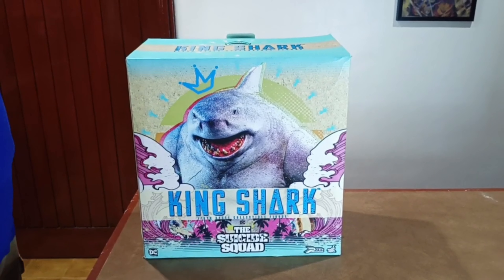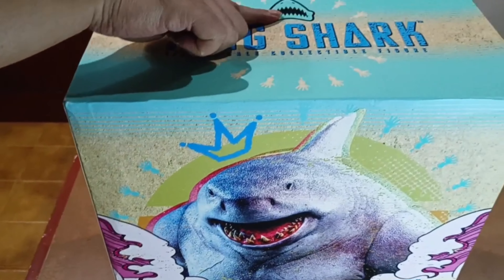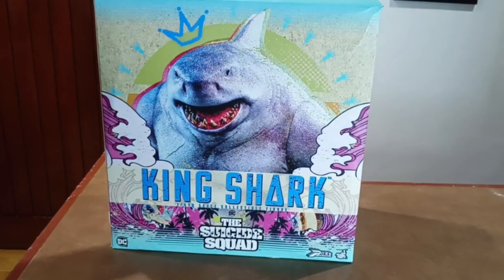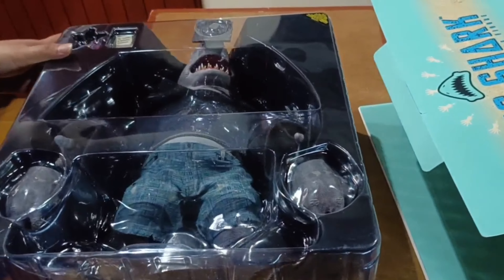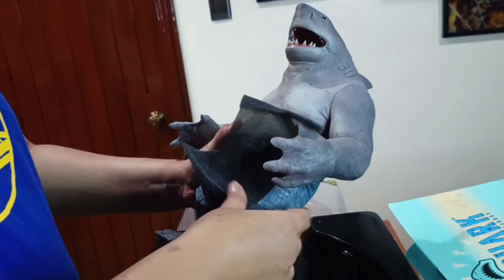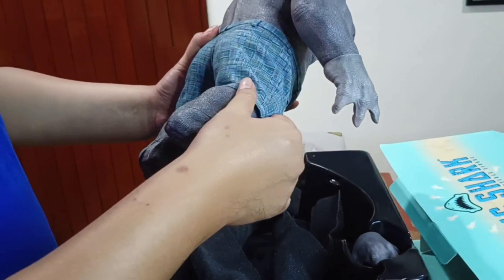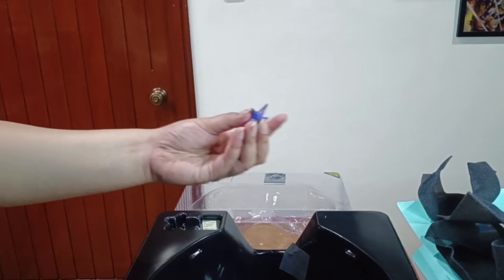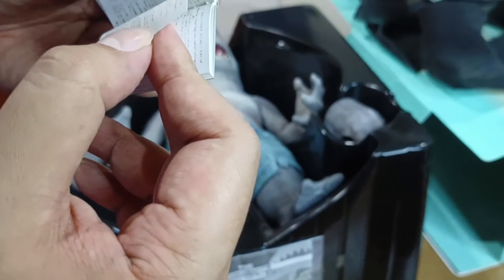Hot Toys King Shark Unboxing and Review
Hi. In this video, I have unboxed the Hot Toys King Shark. If you are Hot Toys DC line collector, you might want to check this figure out. I hope this unboxing and review helps you with your decision on your next purchase.

Credits:
Cameraman: Rolando M
Editor: Jerom Mcravin